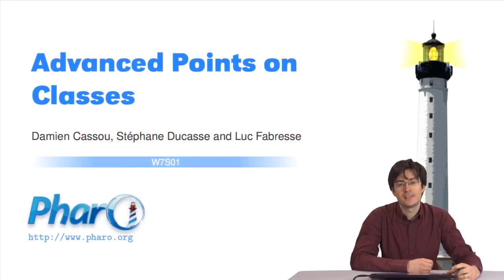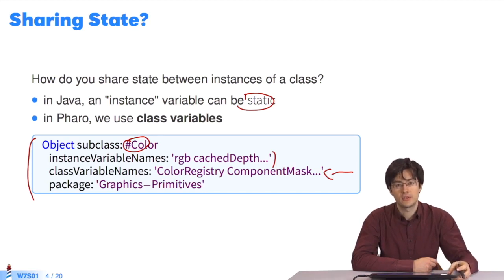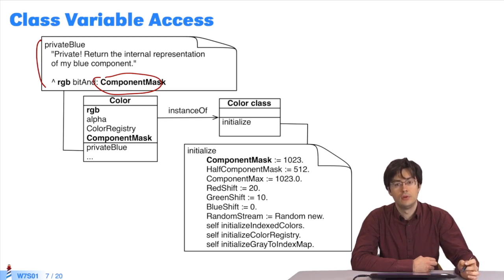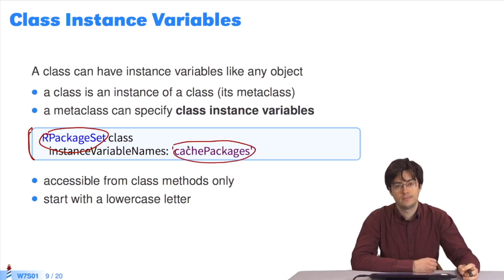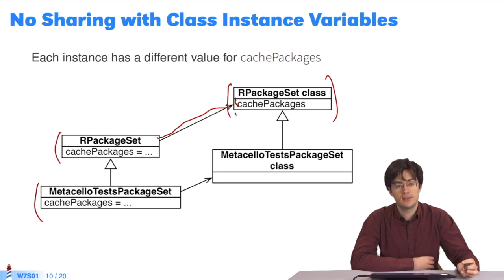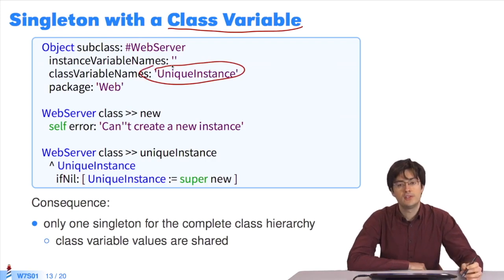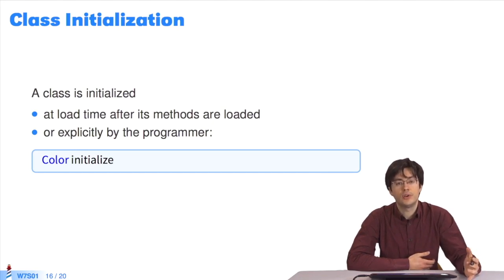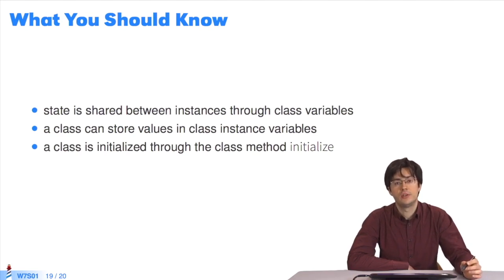🌶 Advanced Points on Classes [W7S1-EN]